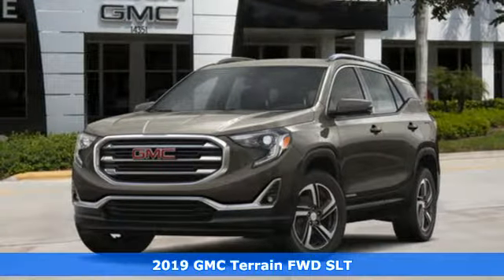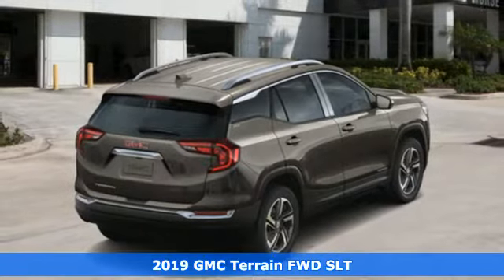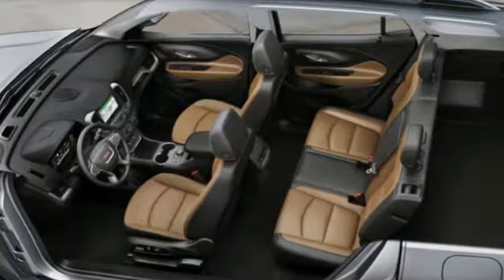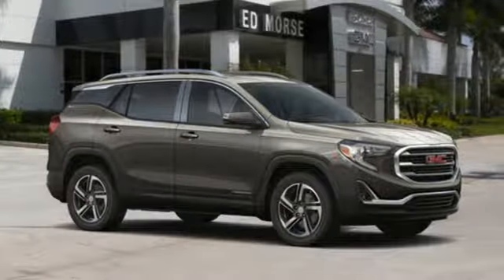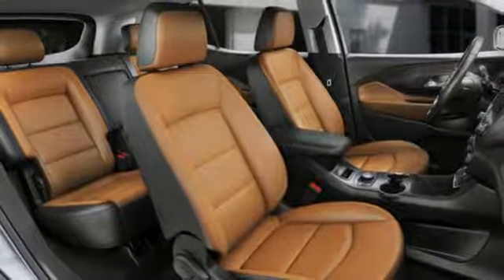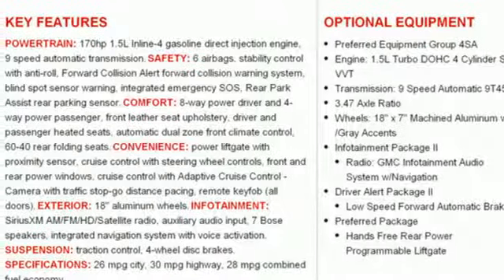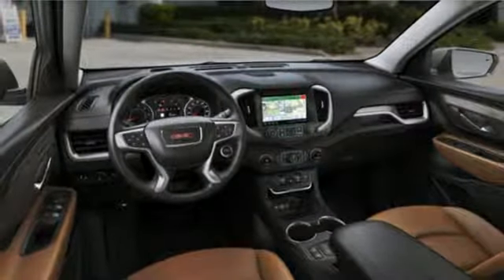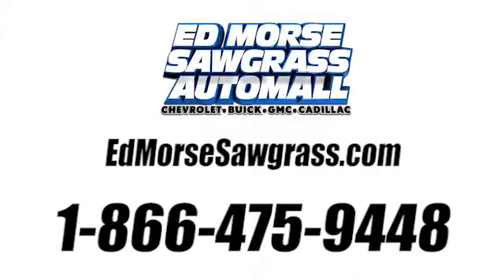New 2019 GMC Terrain Sunrise FL Miami, FL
Year: 2019
Make: GMC
Model: Terrain
Trim: SLT
Engine: 1.5L Turbo DOHC 4-Cyl SIDI VVT Engine
Transmission: Automatic
Color: Smokey Quartz Metallic
Stock #: KL277298
VIN: 3GKALPEV4KL277298
This outstanding example of a 2019 GMC Terrain SLT is offered by Ed Morse Sawgrass Auto Mall. Want more room? Want more style? This GMC Terrain is the vehicle for you. You've found the one you've been looking for. Your dream car. You could keep looking, but why? You've found the perfect vehicle right here. Just what you've been looking for. With quality in mind, this vehicle is the perfect addition to take home.

Address:
14401 West Sunrise Bouledvard